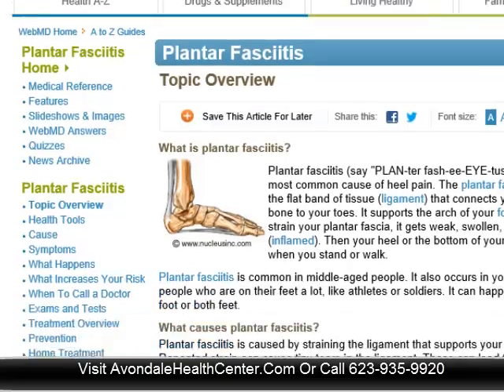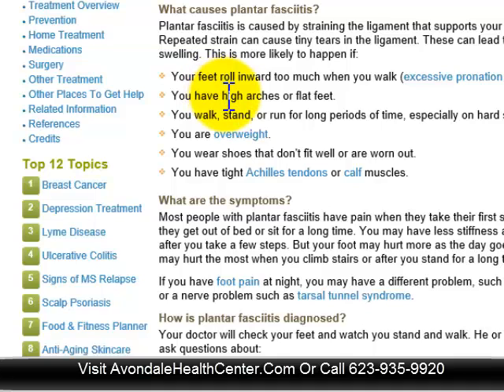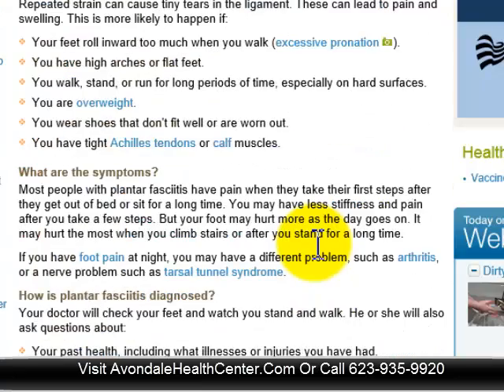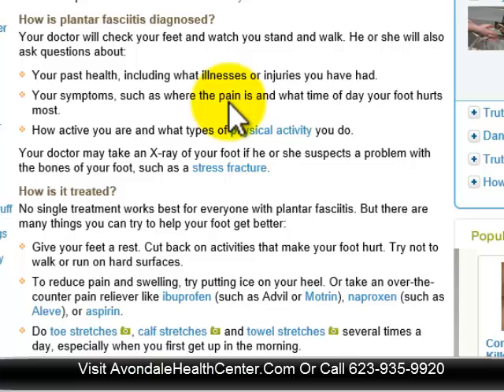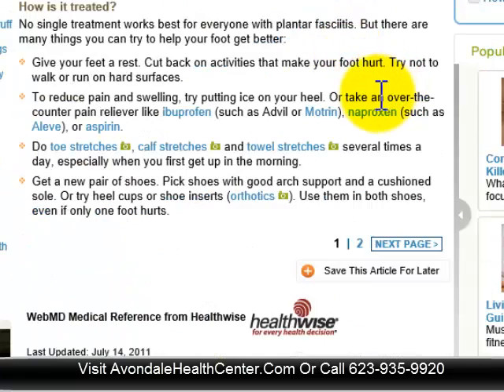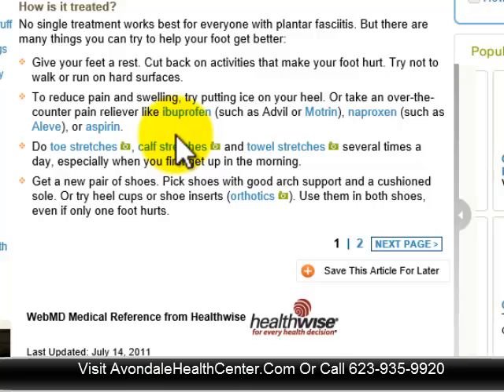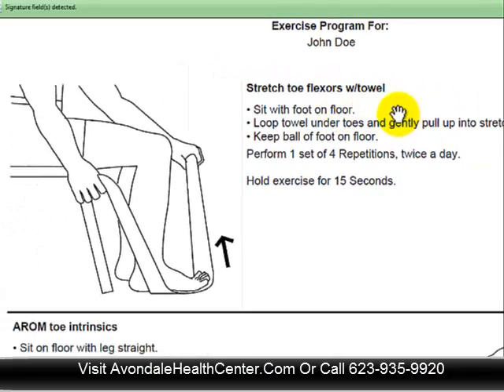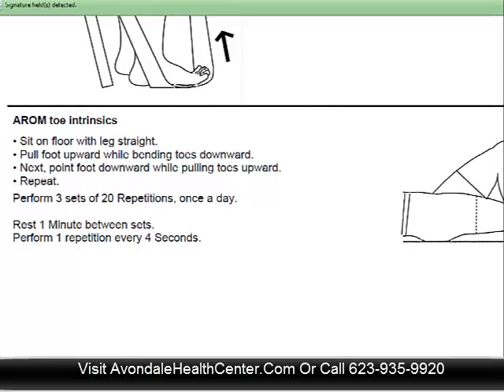Plantar Fasciitis Relief in Avondale, AZ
Do you suffer from Heel pain? Dr. Kelsch is back to describe the symptoms of Plantar Fasciitis, a common foot problem we see here in the office. At our office we offer x-ray and ultrasound to properly diagnose the problem before we begin a regimen that includes two simple exercises demonstrated in this video.